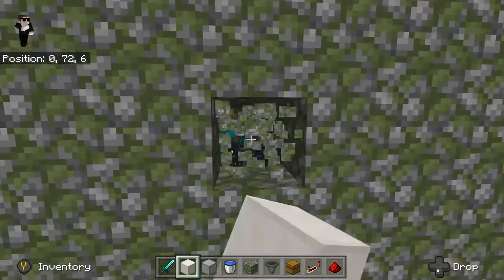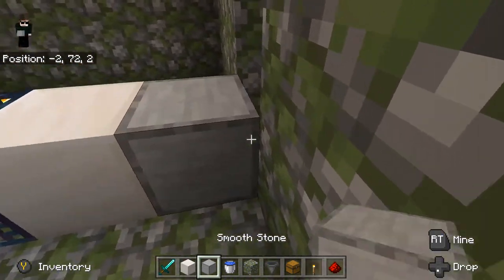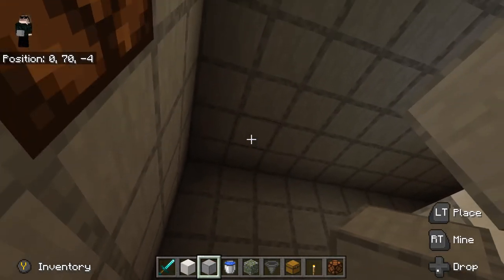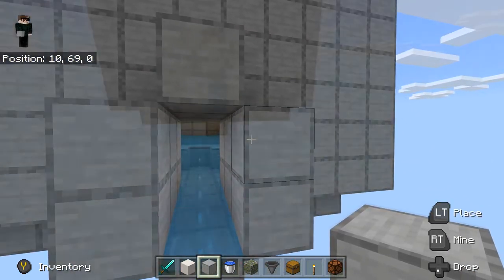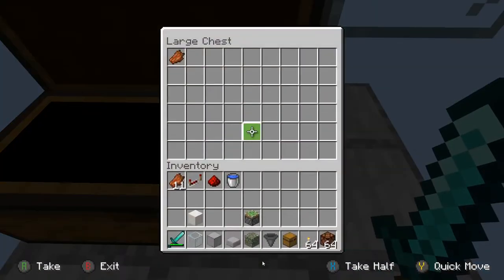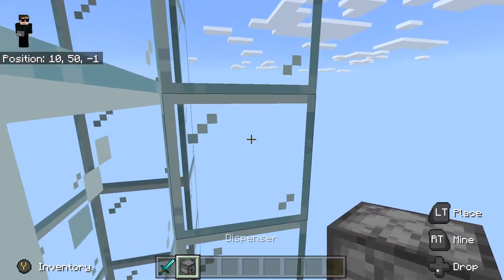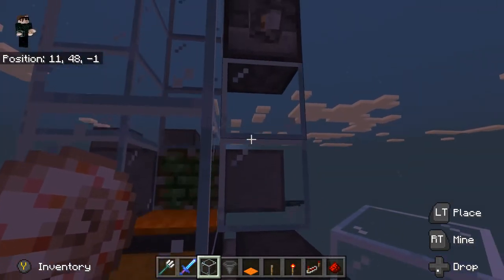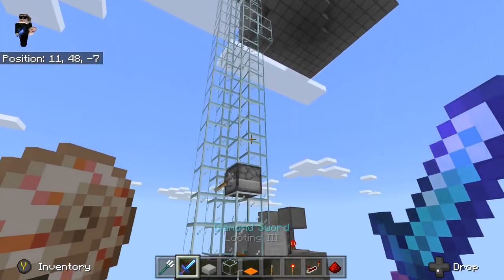Zombie / Skeleton Spawner Farm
This is a guide to building a Zombie or Skeleton Spawner Farm. You can turn this farm on and off get xp and increased drops with a looting III sword.

Thanks,
- Benny